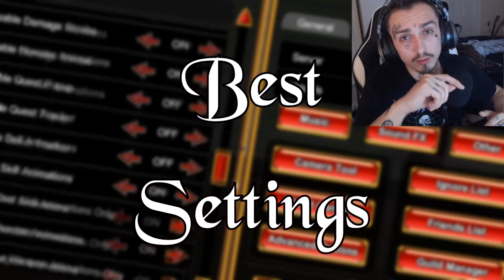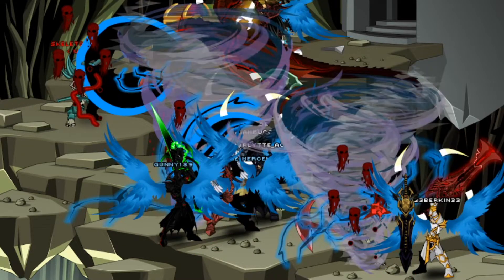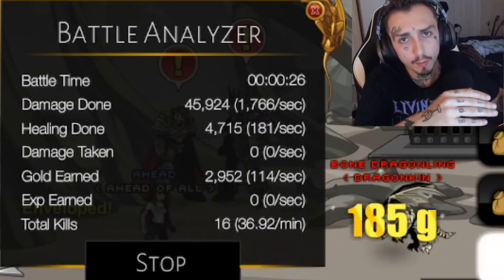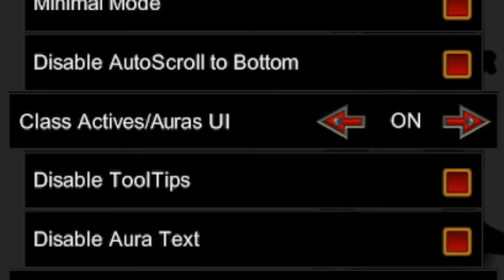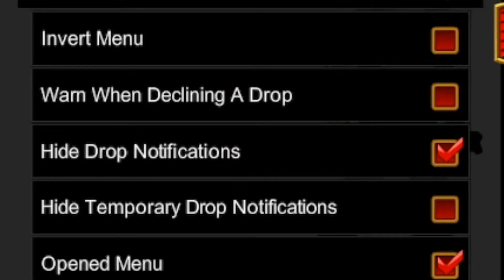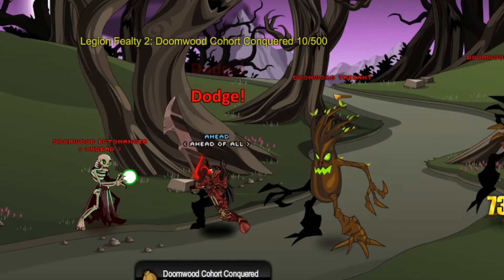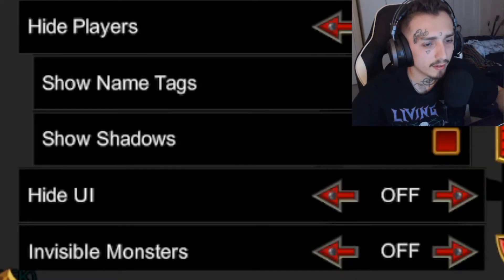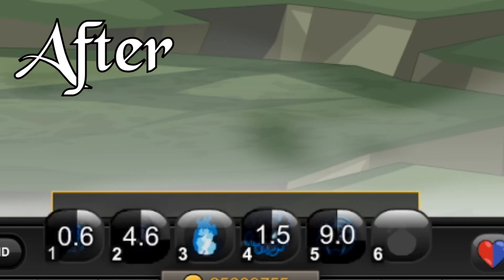How to REDUCE LAG in AQWorlds! | Best Settings Guide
this tutorial will teach you how you can enjoy 24 fps instead of 1 fps :)

Timestamps:
Intro: 0:00
Basic: 0:25
Advanced 0:55
Outro: 4:37